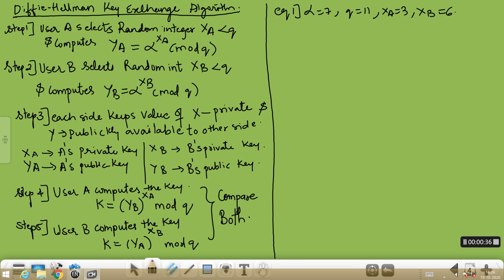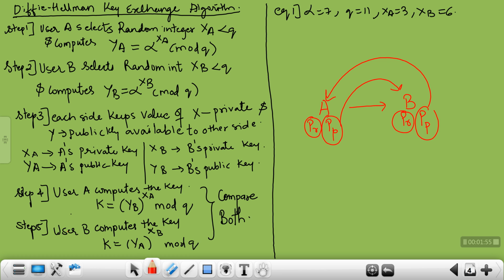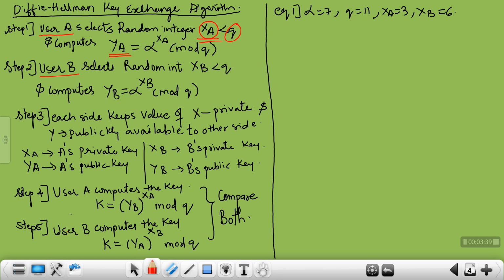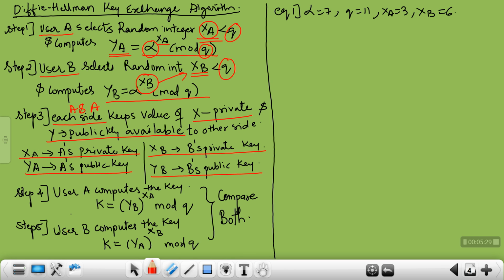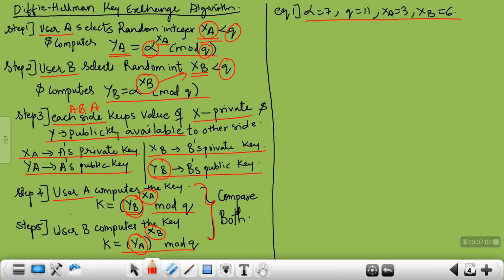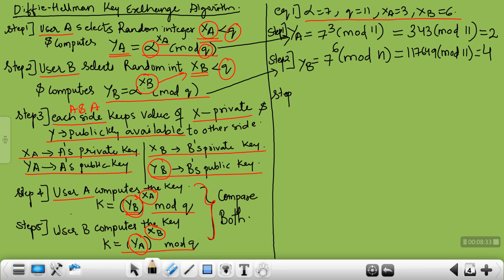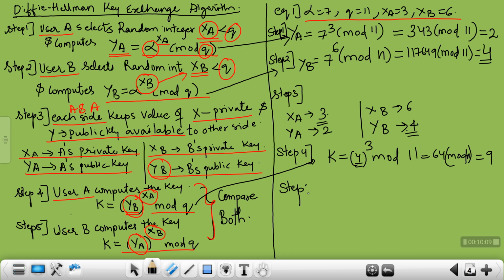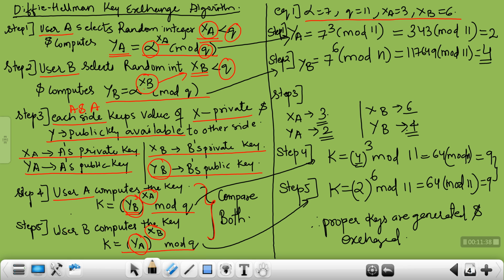CCT Unit 3 Deffie Hellman Key Exchange Algorithm